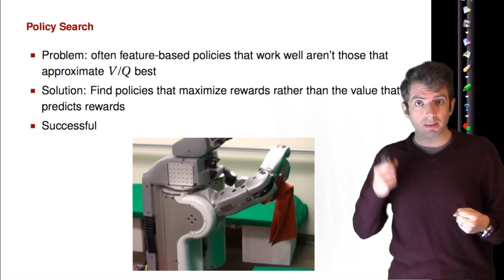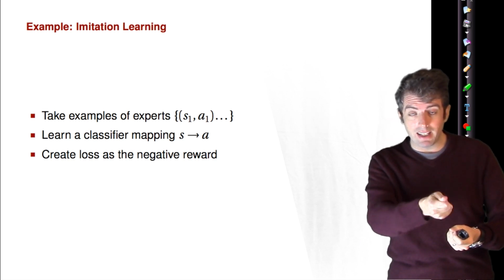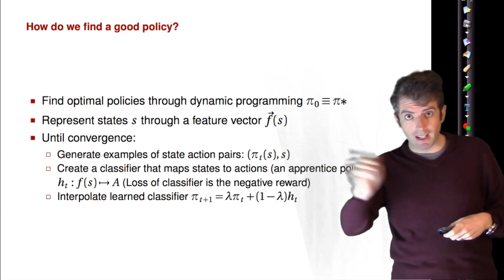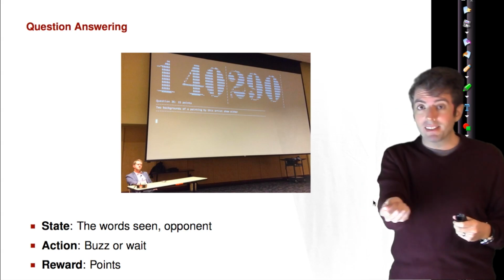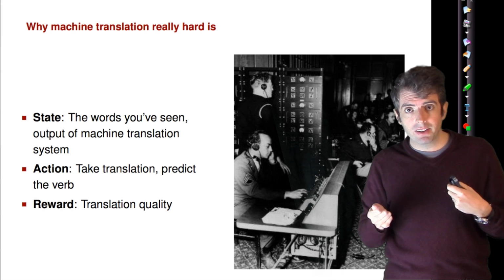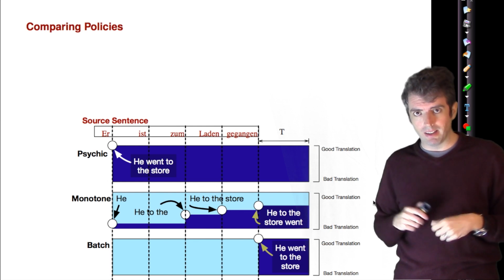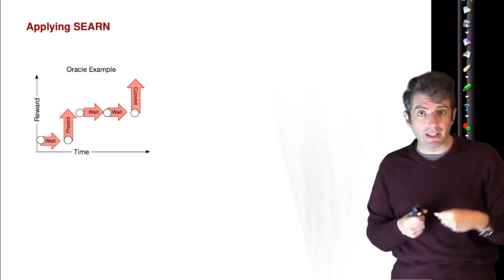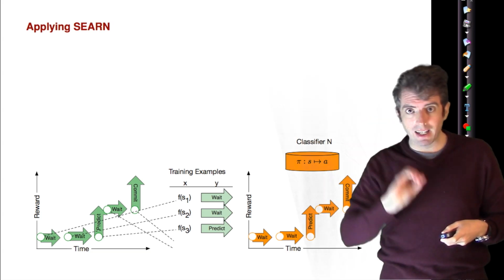Reinforcement Learning: Imitation Learning